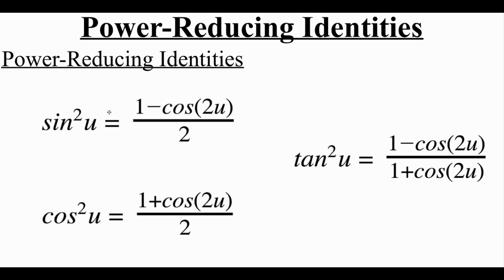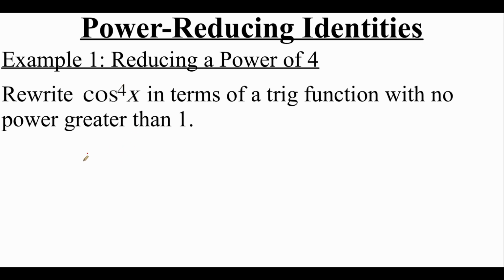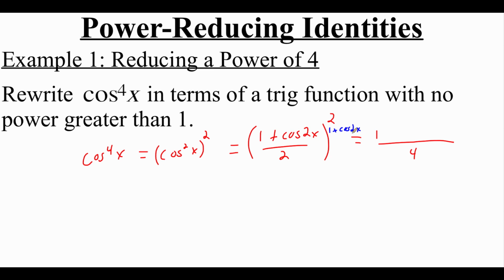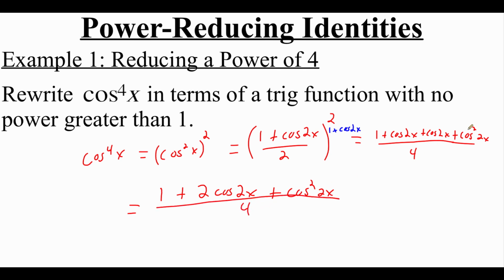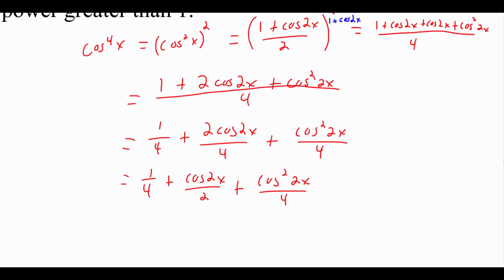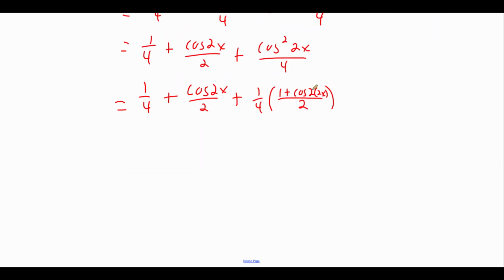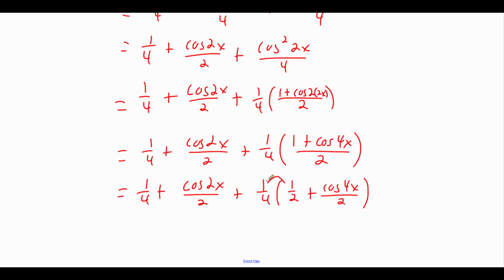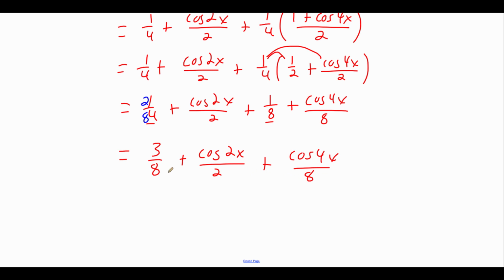5.4.2 Power-Reducing Identities